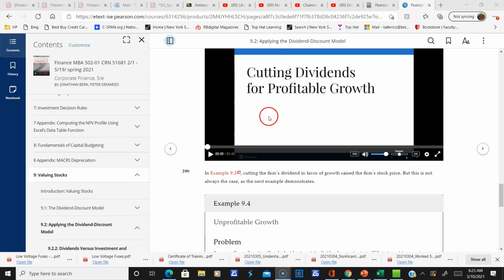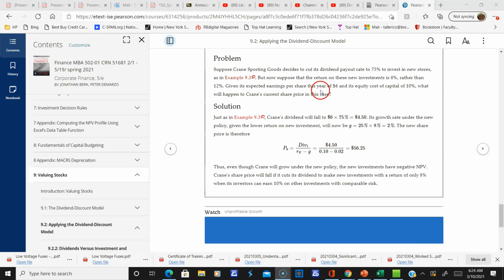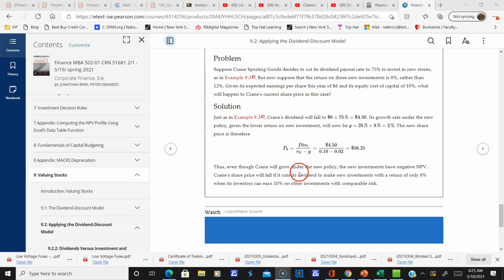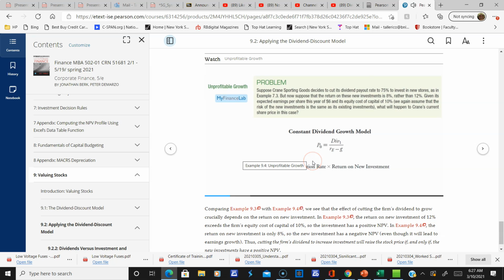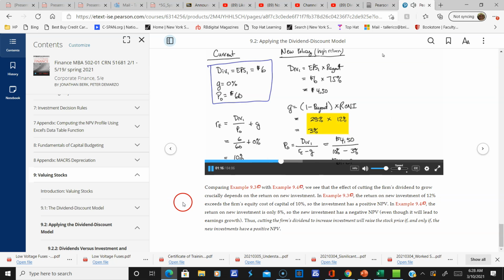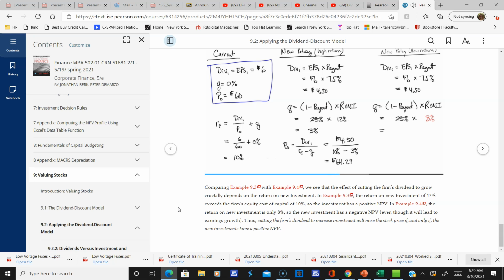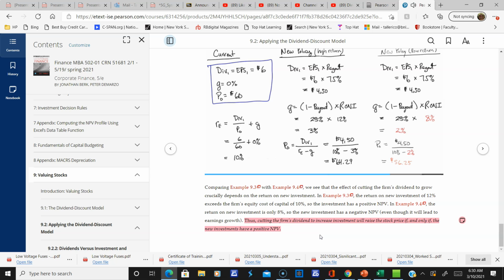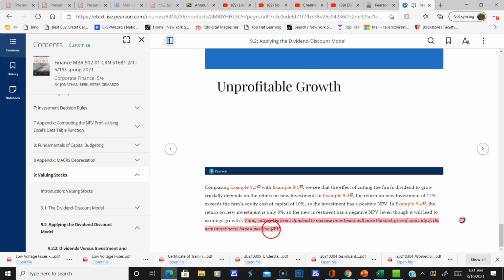502 chapter 9 part 4